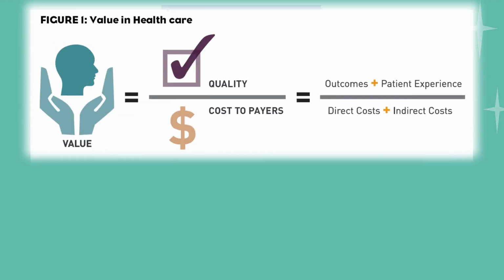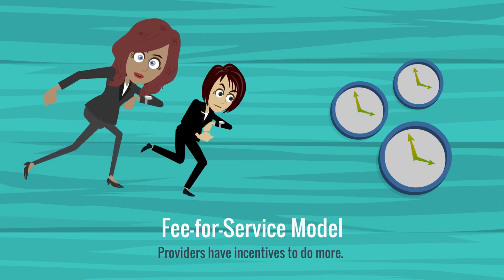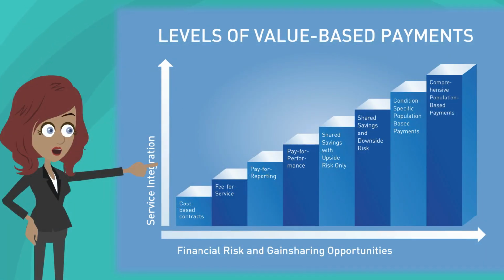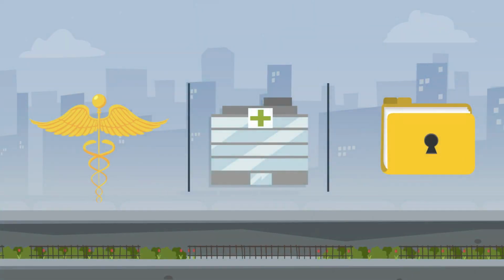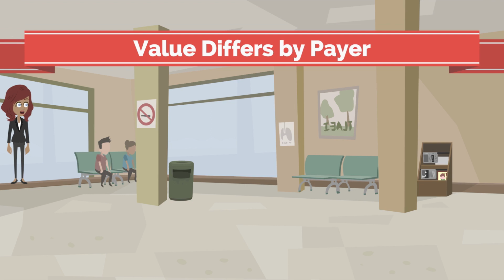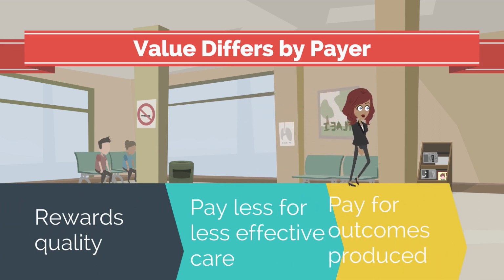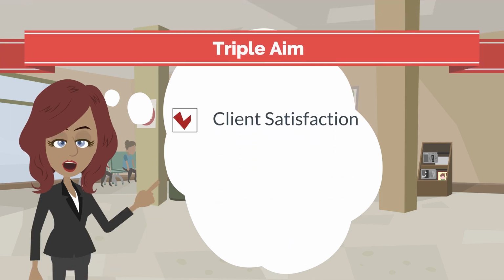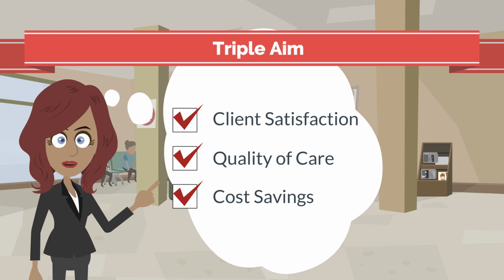Big Ideas Fast: Value-Based Payments for Administrators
From the Care Transitions Network